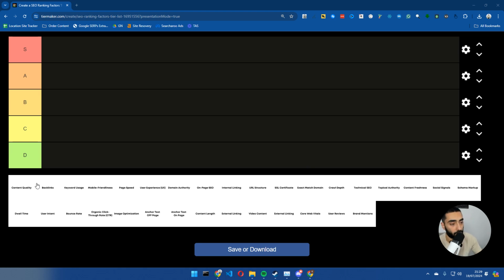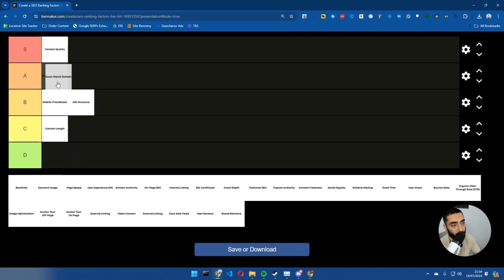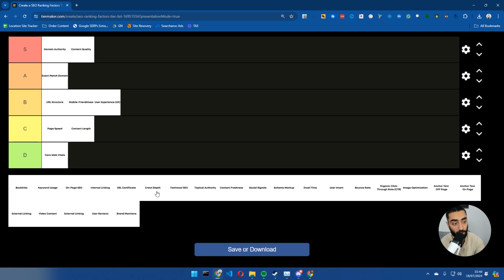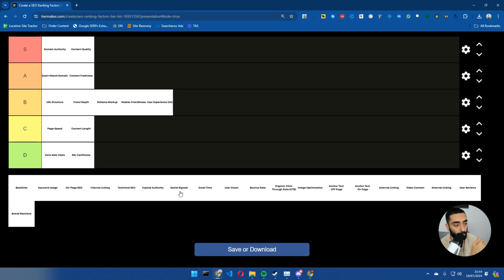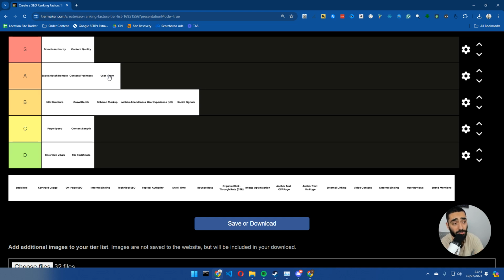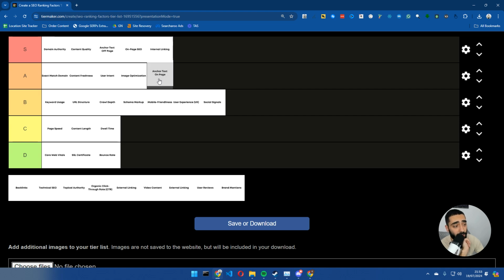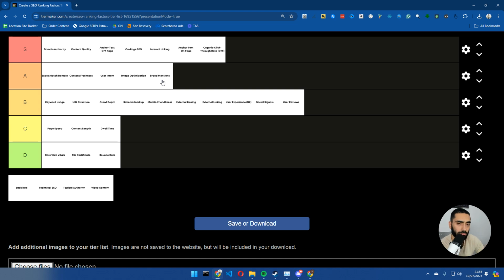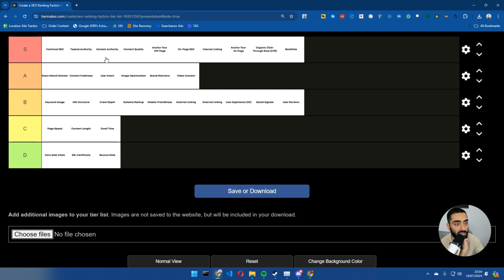30+ SEO Ranking Factors Tier List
30+ SEO Ranking Factors Tier List

🚀 Want more leads, traffic, and sales with SEO?

Have you ever wondered what the most important SEO ranking factors are? In this video, I go through 30+ SEO ranking factors and put them all in a list.